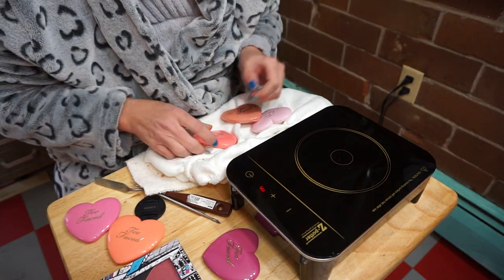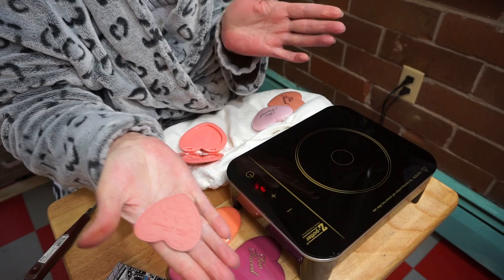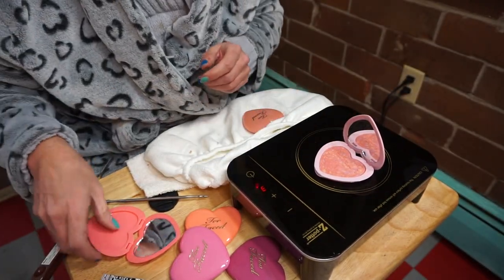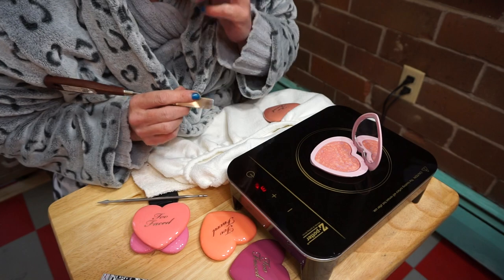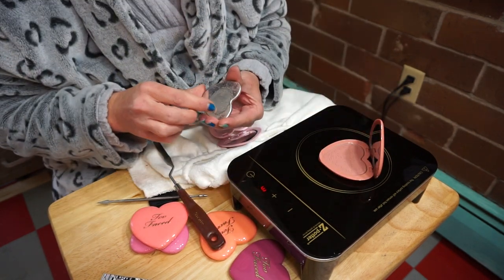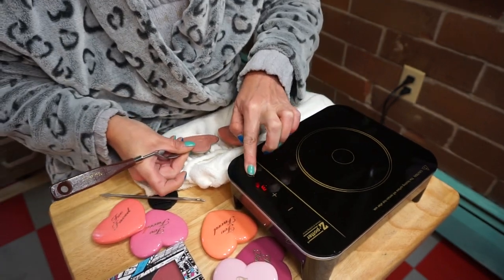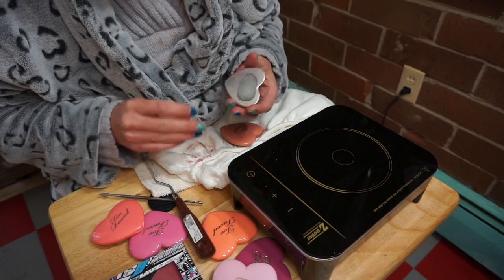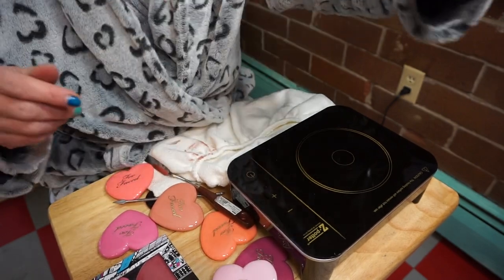Z Potter (by Z Palette) Depotting Too Faced Love Flush Blushes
Hi everyone. Here is the Z Potter by Z Palette depotting the Too Faced Love Flush Blushes. You see the packaging is completely in tact, so you can reuse them or make ornaments out of them. LOL. I'm sorry I couldn't remember who I was chatting with about depotting these. But 6 do fit into a Large Z Palette.

Be sure to sign up for Z Palettes loyalty program and emails so you don't miss the sales they will be having.